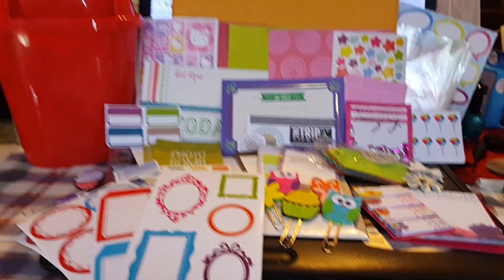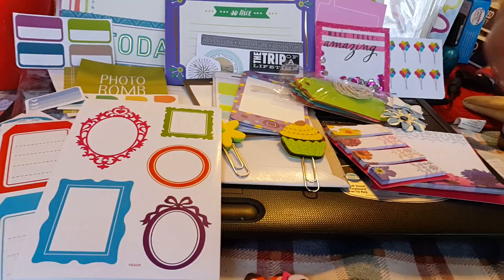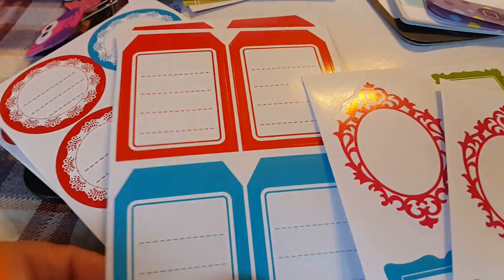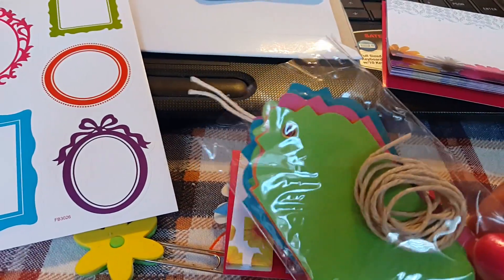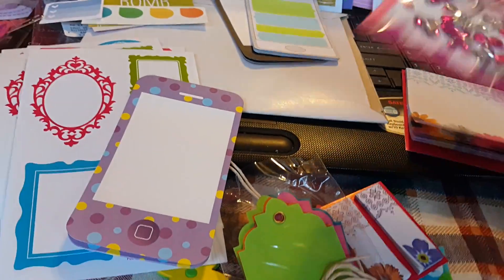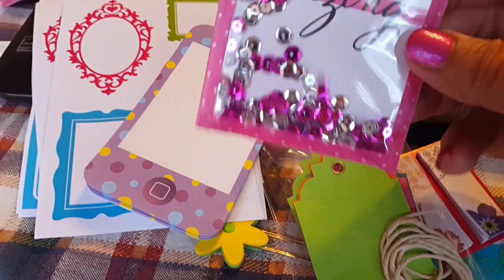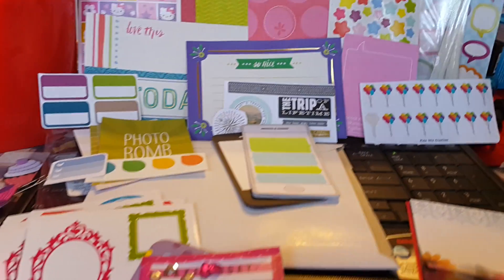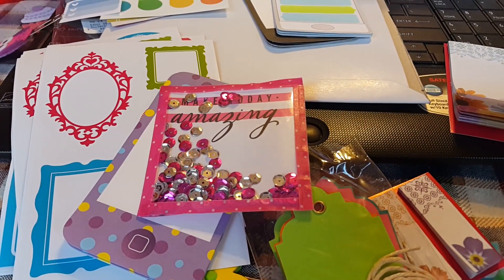Planner Swap - Happy Mail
This is a little swap I joined for planner supplies and thought I'd post this video to share. I'm having a lot of fun with it. I love sending out mail and goodies to friends and loved ones.